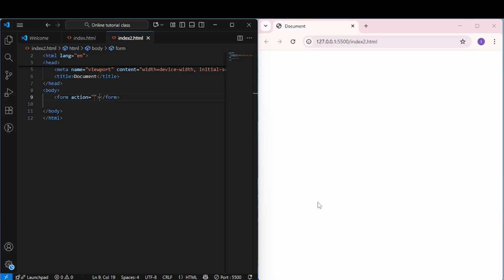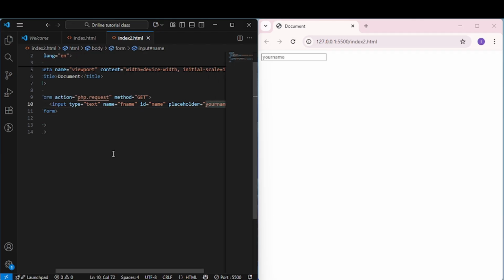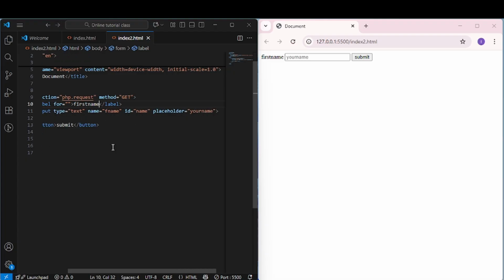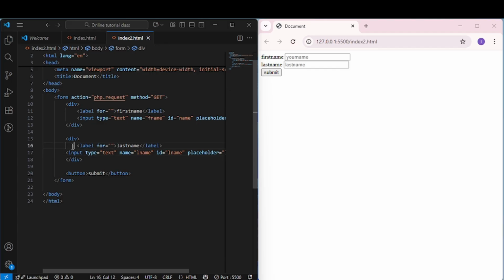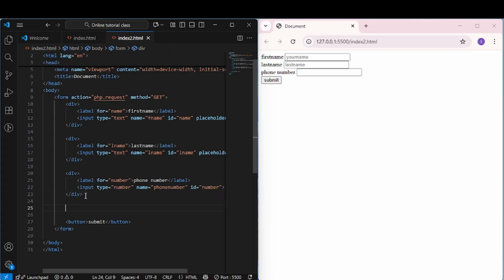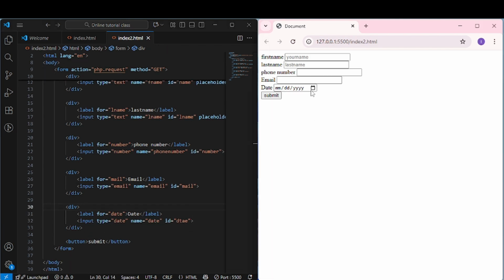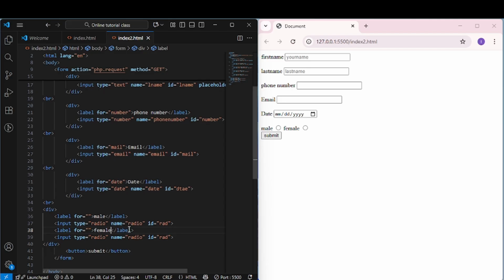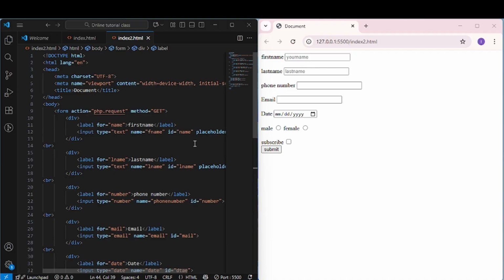Module 2 Part 5: Forms and input 2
Create interactive user forms with 'form', 'input', 'label', and 'button' elements to collect and submit data effectively